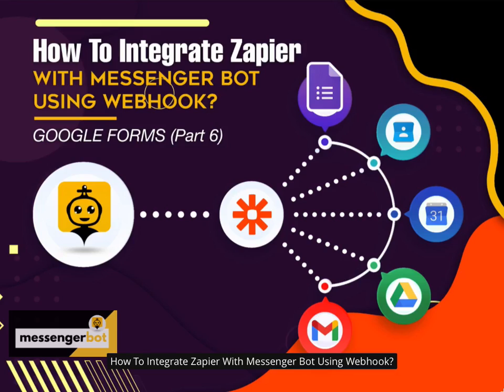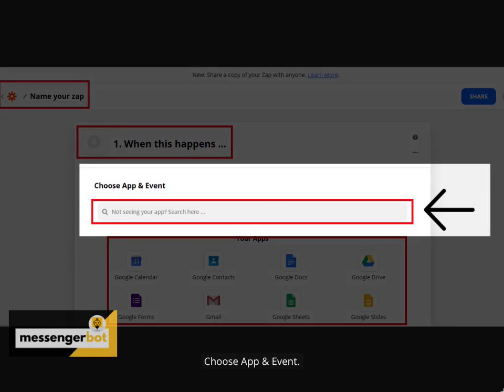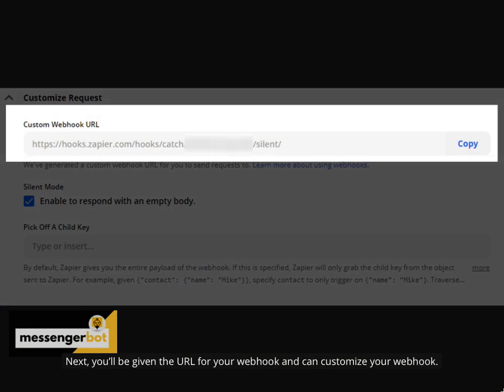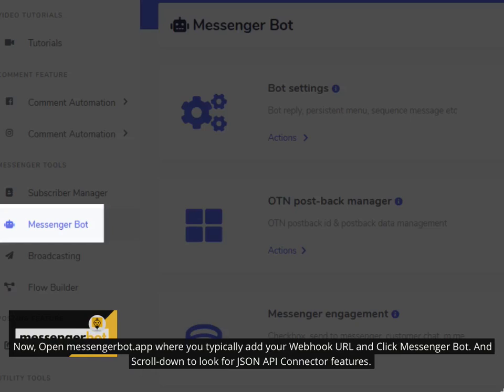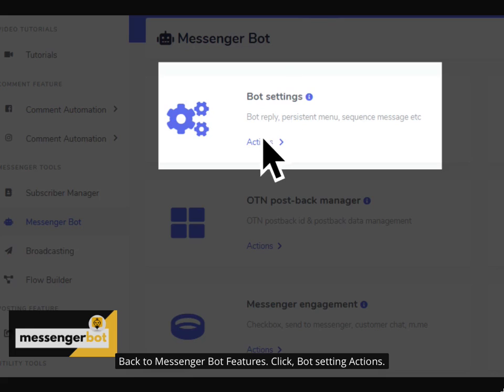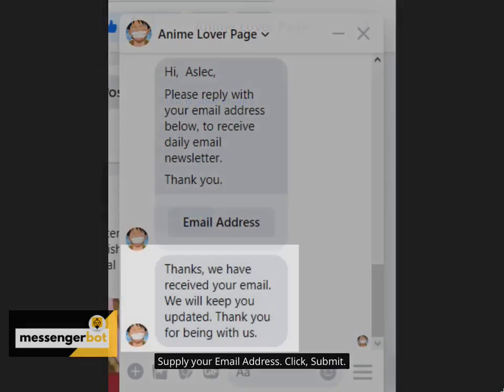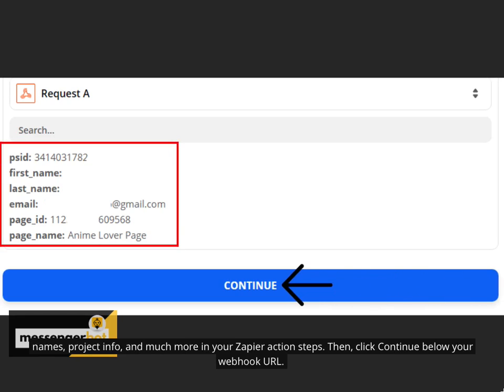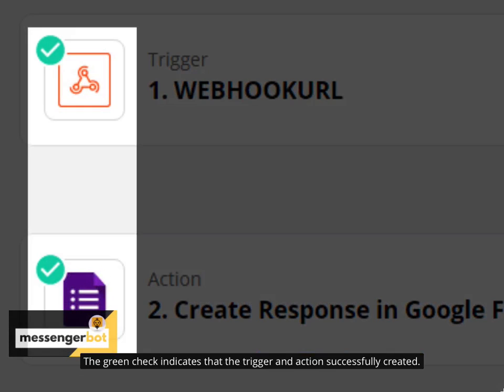How To Integrate Zapier With Messenger Bot Using Webhook - Google Forms - Light Mode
It is a process of how Zapier integrates with MessengerBot Using Webhook. It automates messages sent between apps—a type of notification that includes detailed information about new items in apps.
1st Event
Event Use: Catch Hook
2nd Event
App: Google Form
Event Use: Create Response